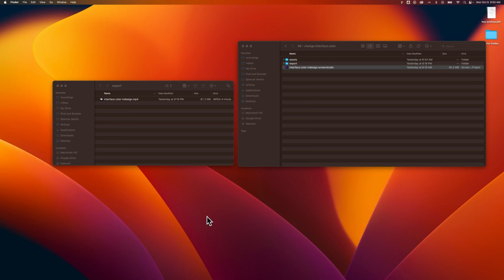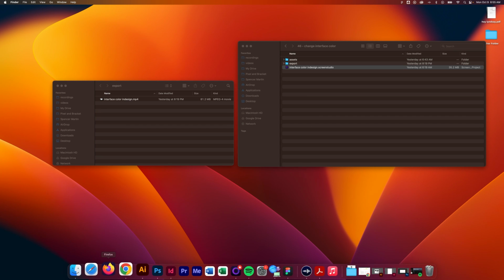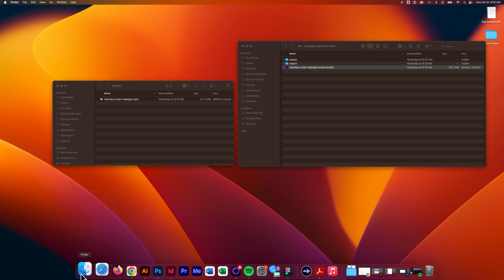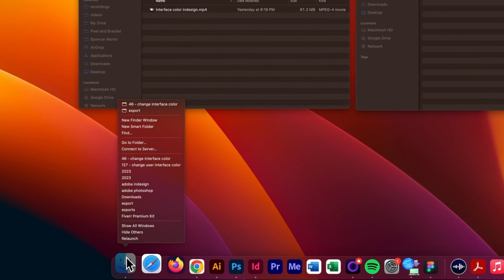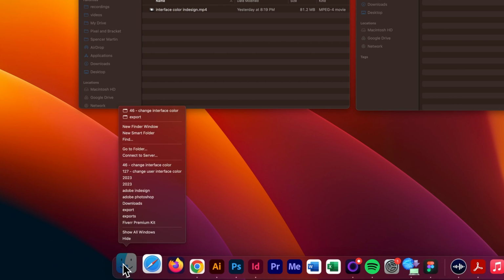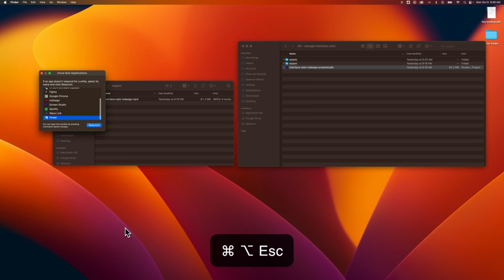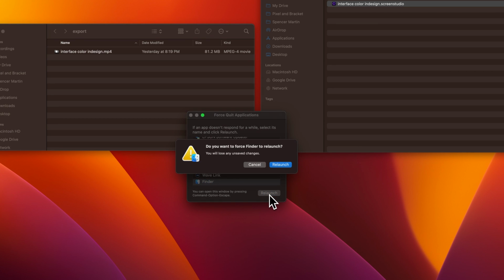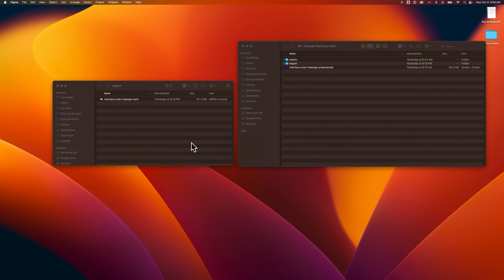How to Relaunch Finder on Mac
In this Mac tutorial, learn how to relaunch finder on Mac. If your Finder window is stuck on a Mac, you can relaunch finder on macOS in the Dock or in the Force Quit Applications menu.